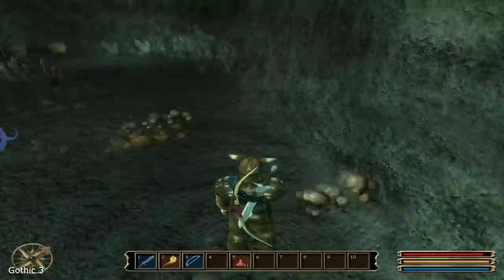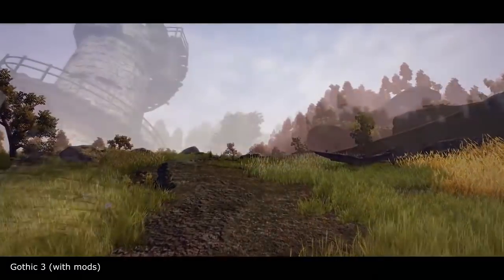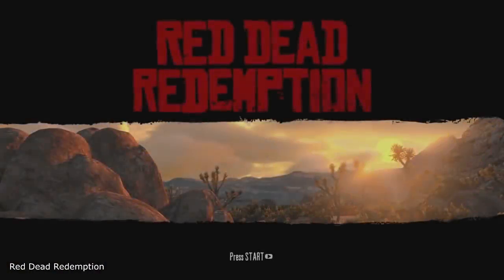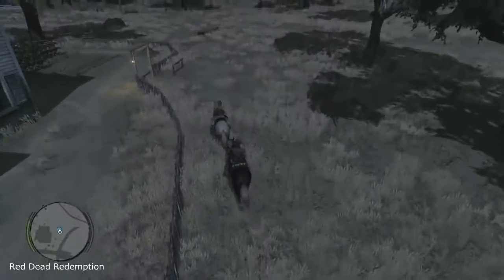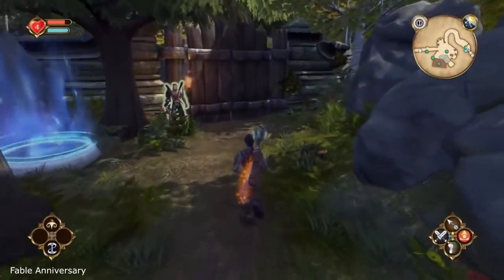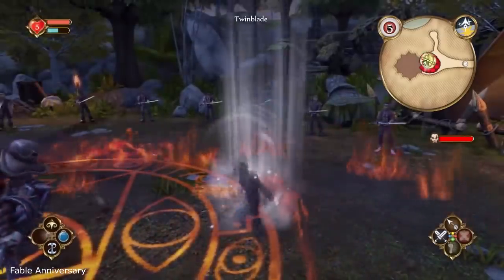Top 15 Open World games like Skyrim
Kingdom Come: Deliverance
Middle Earth: Shadow of War
Gothic 3
Kingdoms of Amalur: Reckoning
Red Dead Redemption
Witcher 3: The Wild Hunt
Dragon Age Inquisition
Risen 3: Titan Lords
Fable Anniversary
Legend of Zelda: Breath of the Wild
Might & Magic series
Dragon's Dogma
Fallout New Vegas
Divinity 2